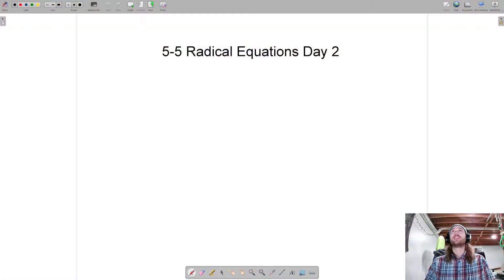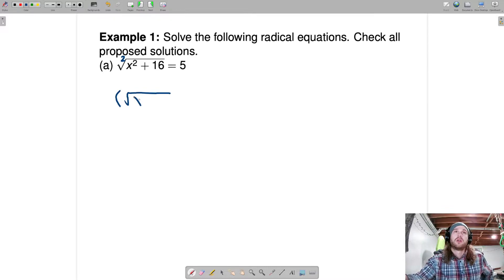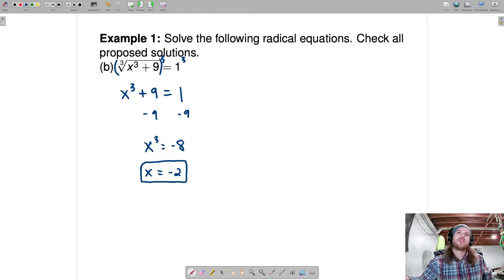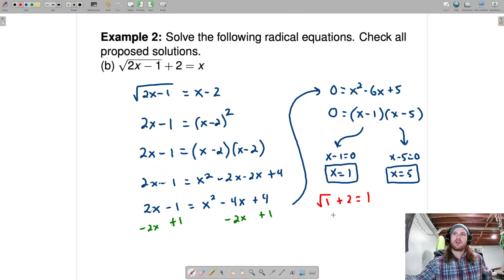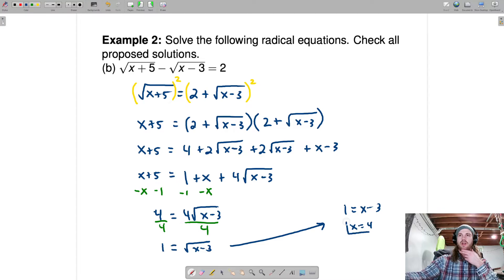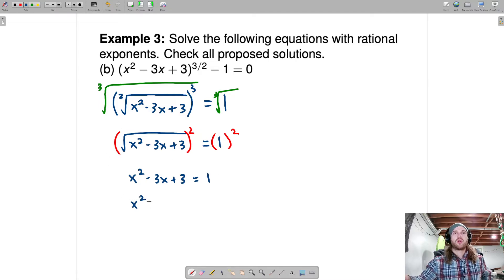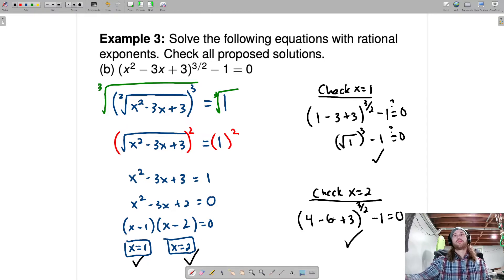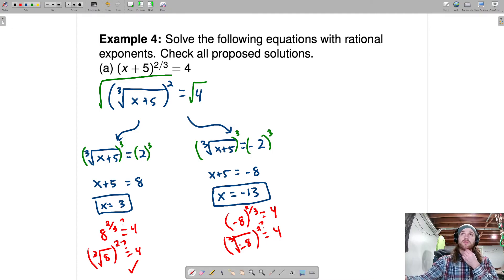Algebra 2: 5-5 Day 2: Solving Radical Equations